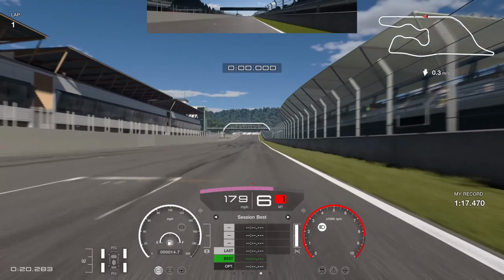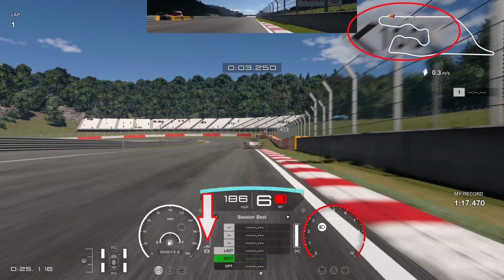Gran Turismo 7 - Deep Forest GR.2 Ultimate Guide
⮕ Welcome to another Gran Turismo 7 Track Guide, this time it is Deep
     Deep Forest in GR.2 hope it helps.

⮕  Equipment

      Fanatec GT DD Pro & V3 Inverted Pedals

      Wheel Settings
      Sen Auto
      FF 95

      PS5

      PC

      Logitech StreamCam

      Logitech G922